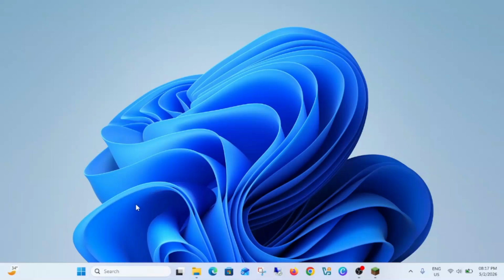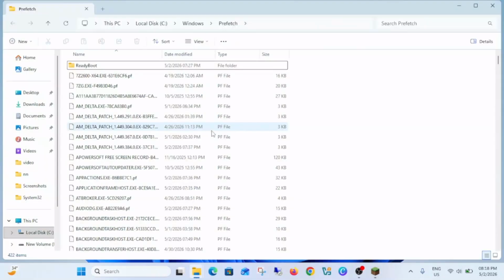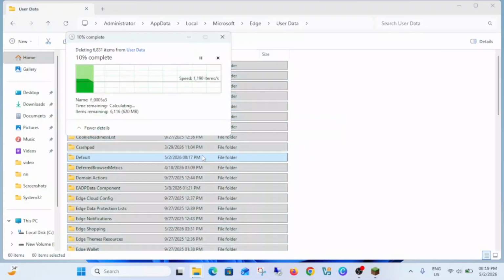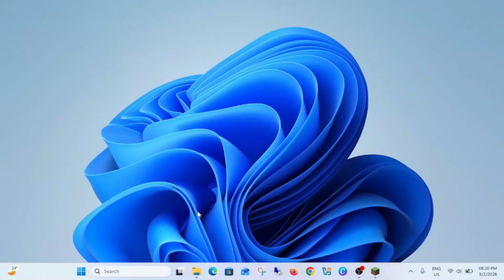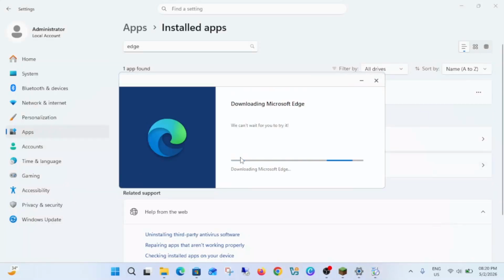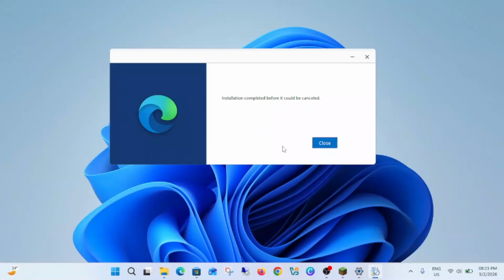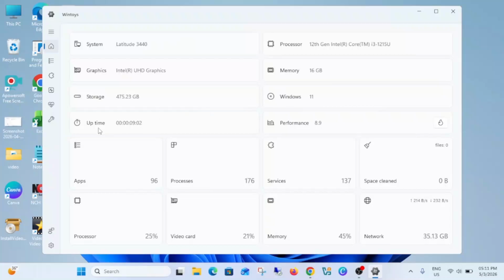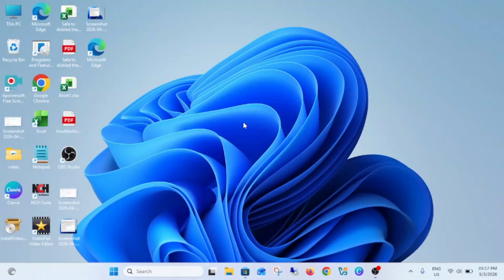How to fix Edge Crashing In Windows 11(2026 Updated Step✅)